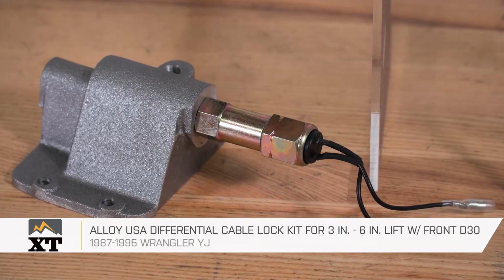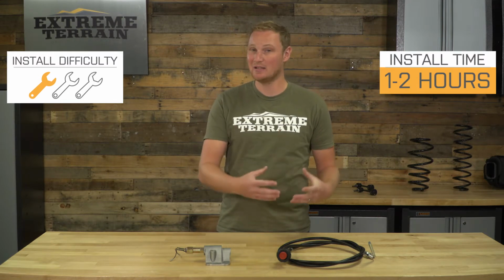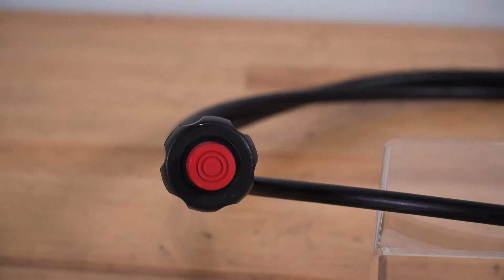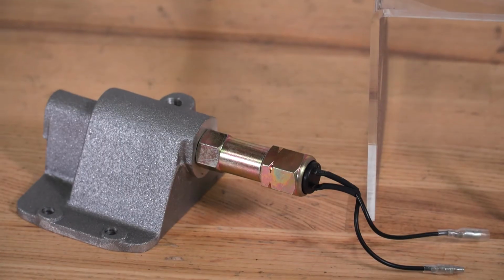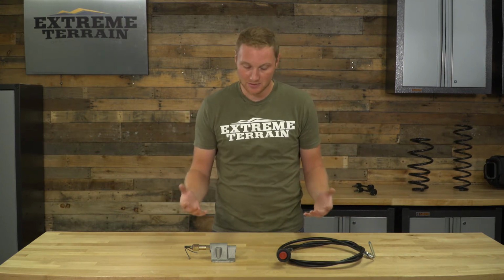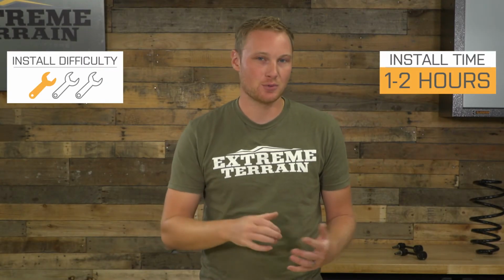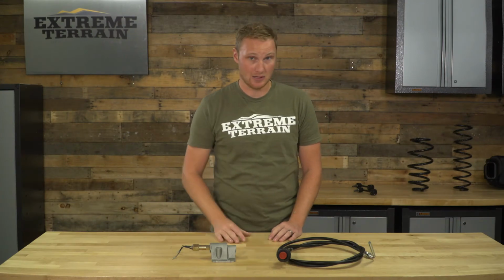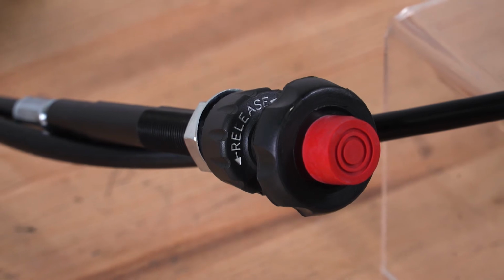Jeep Wrangler Alloy USA Differential Cable Lock Kit for 3"- 6" Lift (1987-1995 YJ) Review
This Alloy USA Differential Cable Lock Kit will allow you to engage and lock the front axle from the inside of your Wrangler! This permanent replacement kit is also perfect for you if you're dealing with the failure prone OE vacuum disconnect system.

Item J11865
MPN# 450920

Simple, Reliable Operation. The vacuum-operated four-wheel drive system used as original equipment on 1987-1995 YJ Wranglers is notoriously unreliable. Alloy USA has developed this Differential Cable Lock Kit in order to provide a simple and reliable solution to lock the front axle. Made for YJ Wranglers with a Dana 30 front axle, with this lock kit installed, you can easily engage 4-wheel drive by simply pulling the cable as long as the transfer case is engaged.

3-year Warranty. The Alloy USA Differential Cable Lock Kit is manufactured using OEM quality materials to deliver many years of extended and reliable service. This kit is easier to install compared to a posi-trac locker system. Alloy USA is offering this differential lock kit with an outstanding 3-year warranty.

Professional Installation. Installing the Alloy USA Differential Cable Lock Kit will require a high level of technical expertise. You will need a complete set of hand tools and access to a lift or jack to finish the job in approximately 3 to 5 hours. Professional installation is highly recommended.